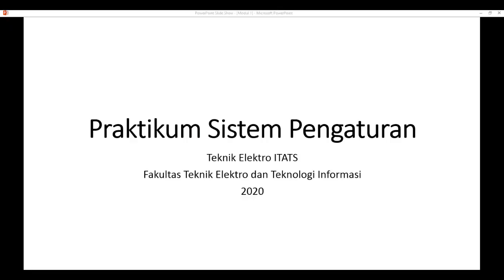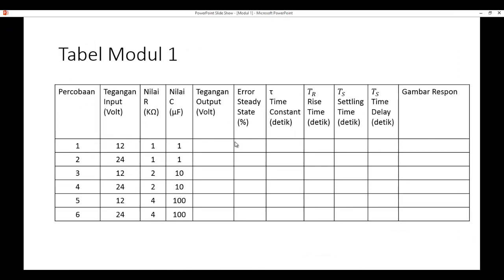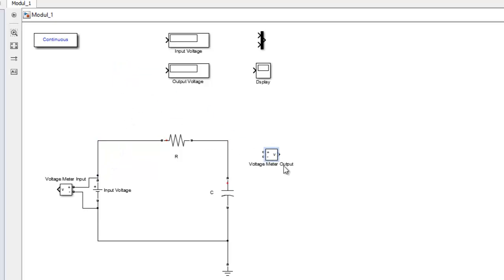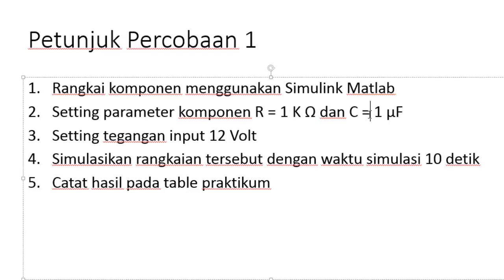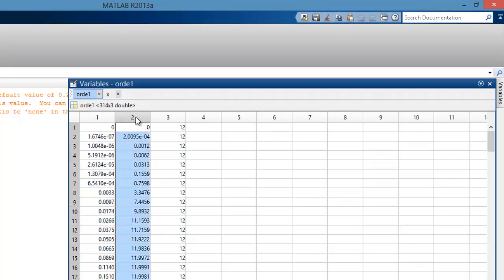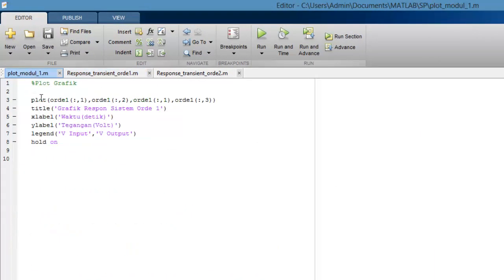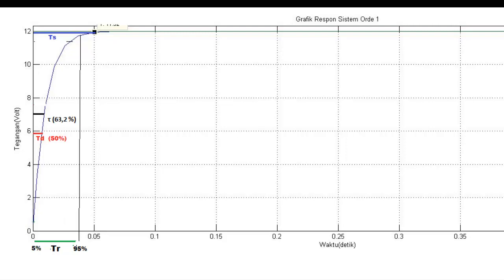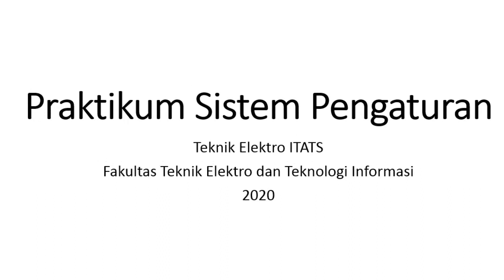Praktikum Sistem Pengaturan - Modul 1 Karakteristik Respon Orde 1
Video ini merupakan materi media pembelajaran online Praktikum Sistem Pengaturan Modul 1, Teknik Elektro ITATS.